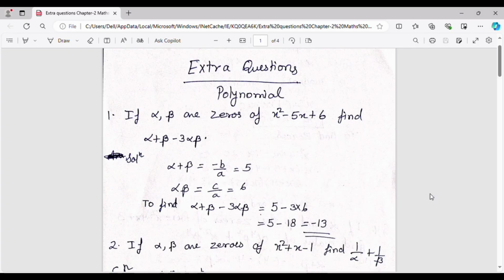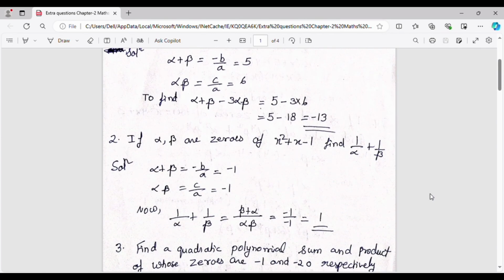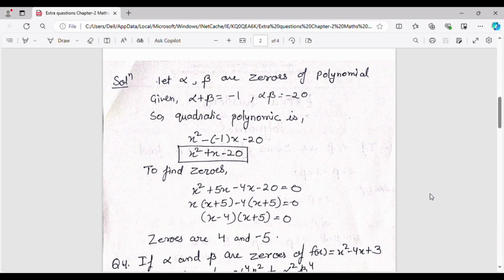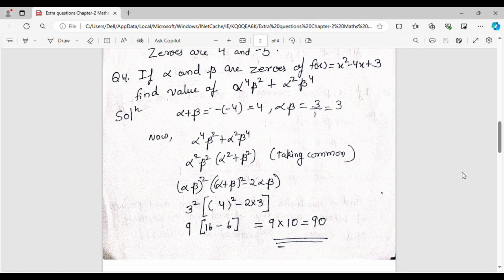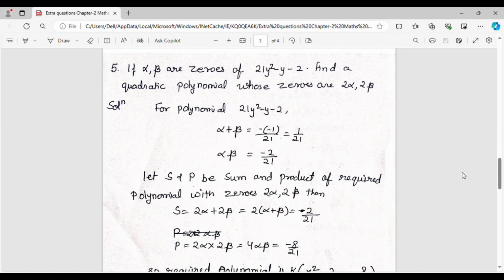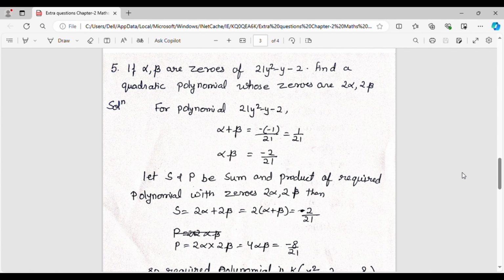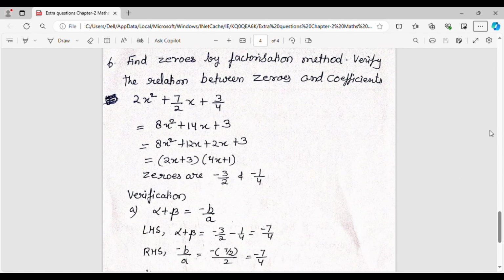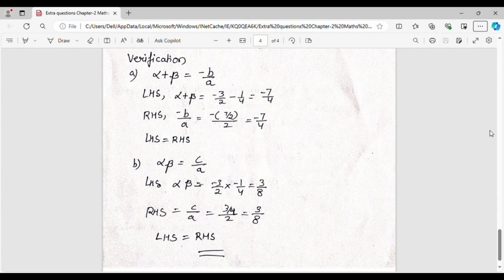Extra Questions | Chapter-2 Polynomials | Class-10 | Maths With Vijay Laksshmi